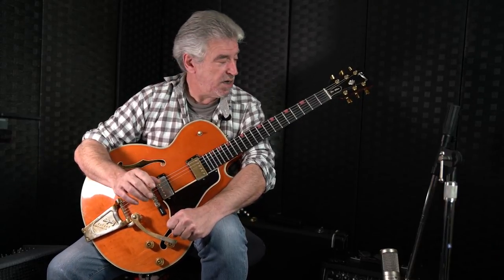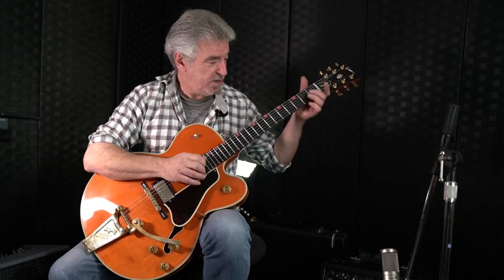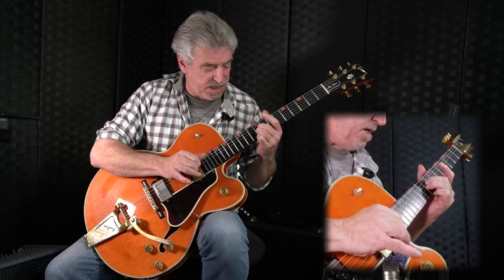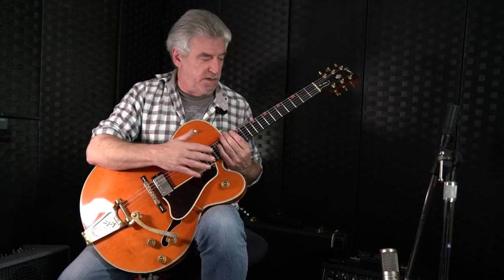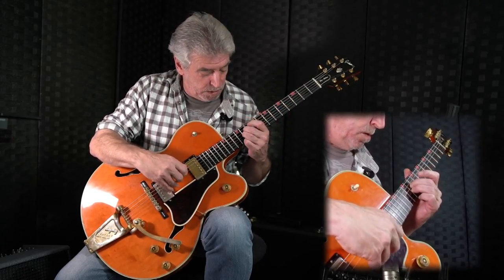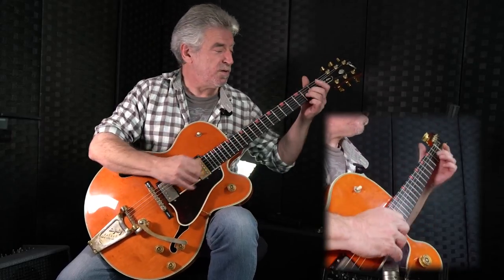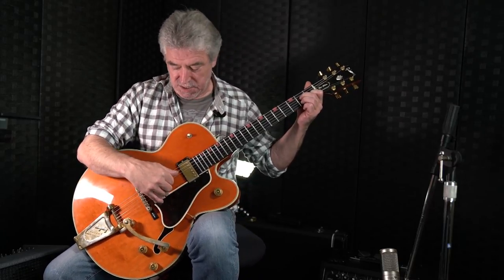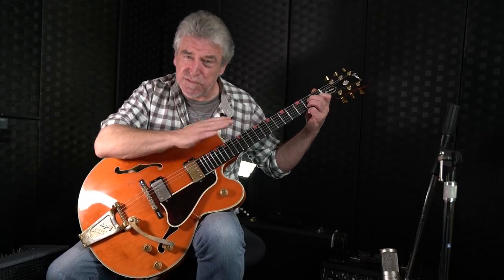The art of fingerstyle on an electric guitar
How to play fingerstyle on an electric guitar. The guitar is a Gibson Chet Atkins. A series of instructional videos from Andy Duffy.